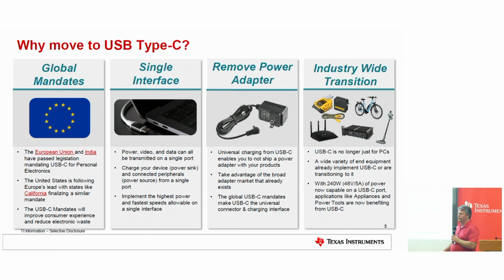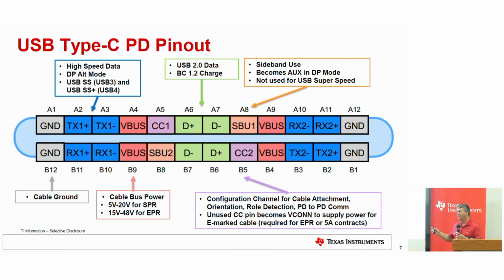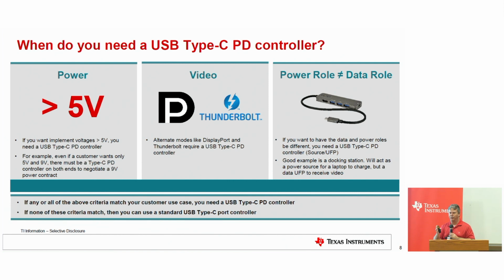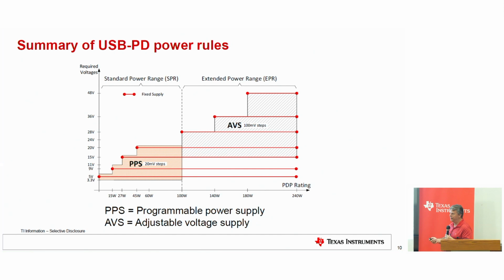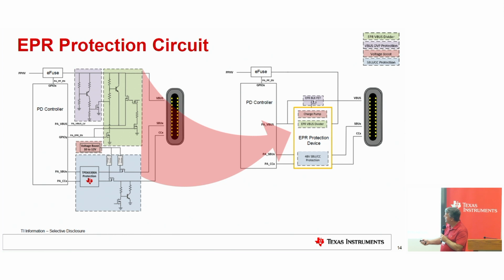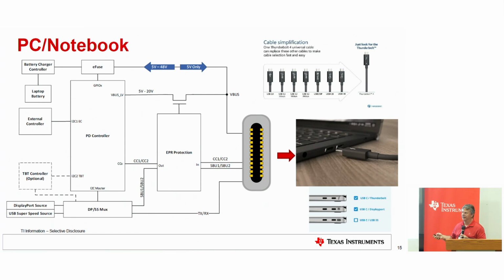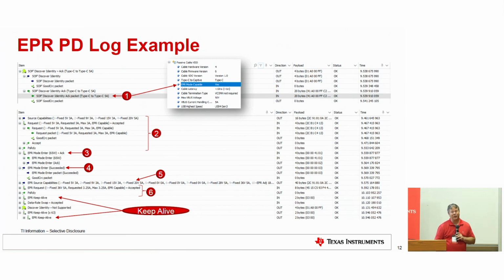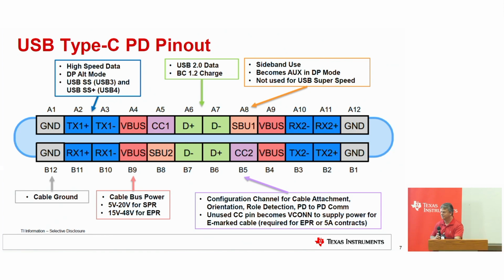TI USB-PD 3.1 EPR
Learn about USB-PD EPR Specification and system level design considerations for implementing up to 240W with USB-C using TI's latest IC's